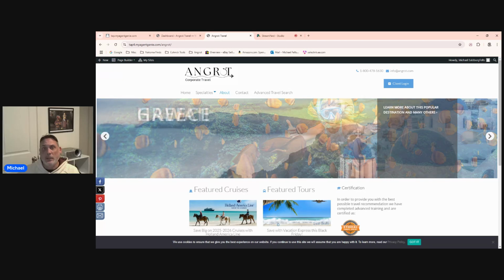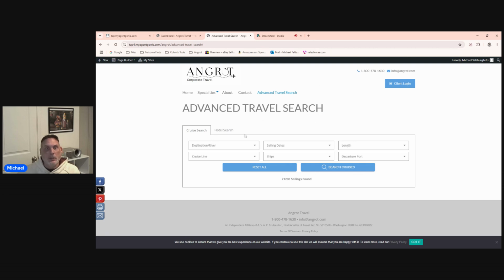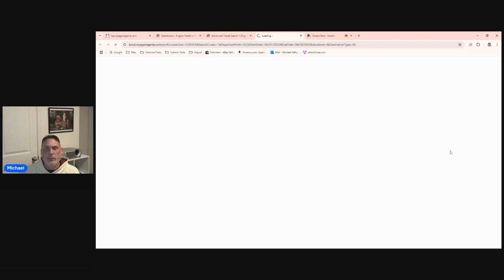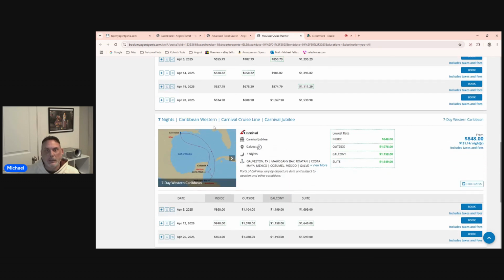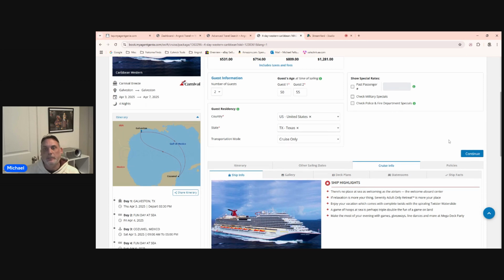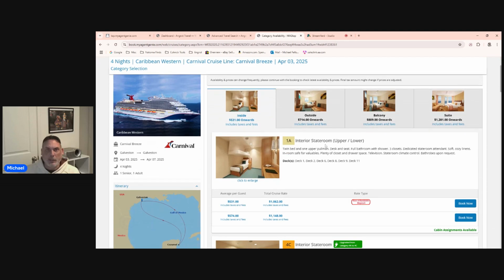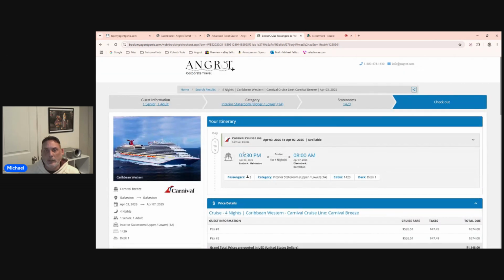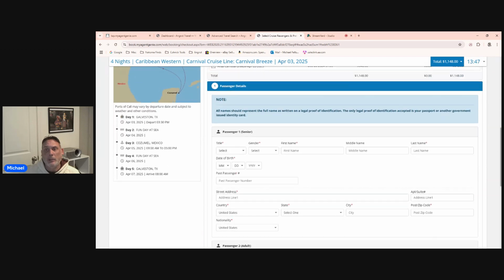Episode 3 Cruises and your own website